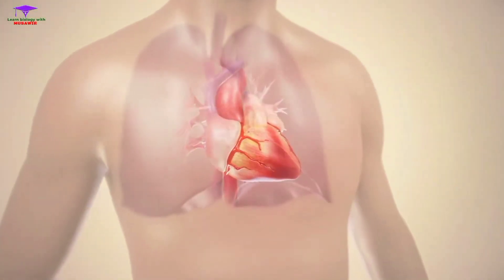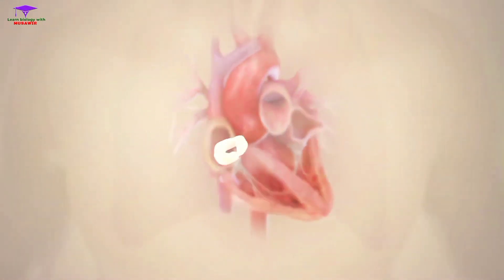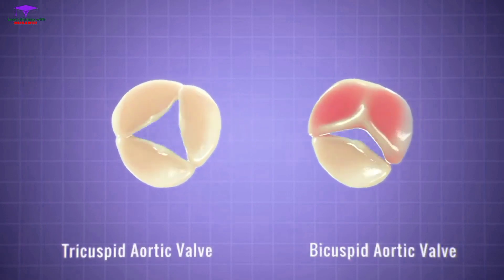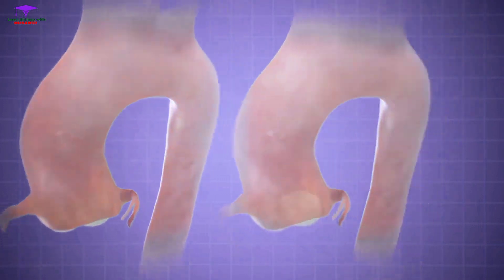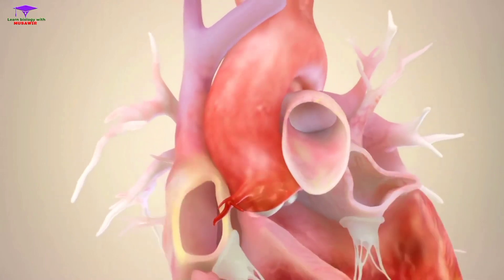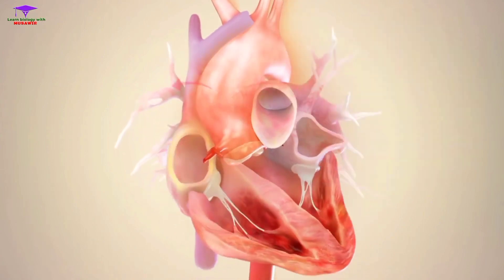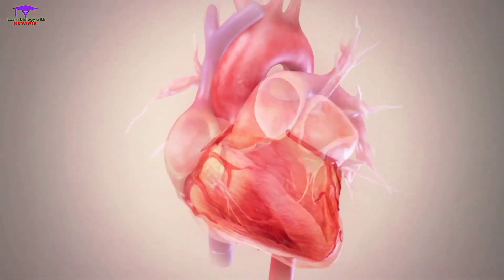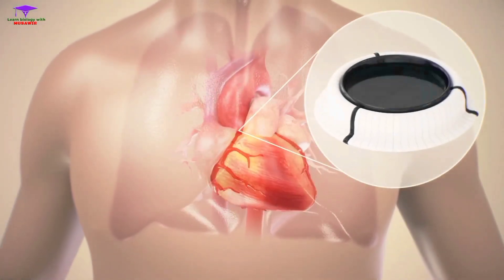Bicuspid Aortic Valve '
What Is Bicuspid Aortic Valve?

 A bicuspid aortic valve (BAV) is an aortic valve that contains only two cusps (or flaps) instead of three. The aortic valve controls the flow of blood from the left ventricle (chamber) to the aorta, the main artery delivering blood to your body.

An untreated bicuspid aortic valve can eventually lead to symptoms of heart failure. These include shortness of breath, fatigue, and swelling. Also, an aortic aneurysm might develop downstream from the aortic valve and can lead to bleeding or rupture.